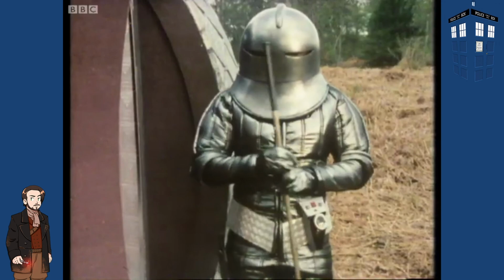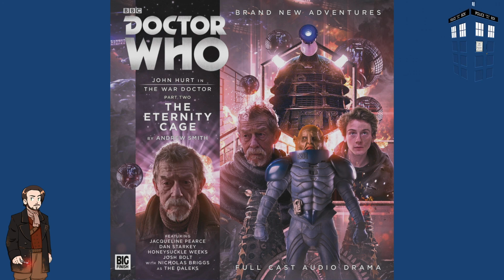Doctor Who Retrospective: The War Doctor (John Hurt)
0:00 Intro
2:26 The Doctor
3:29 Companions
7:10 Stories
9:37 Top 5 War Doctor Episodes
14:10 Conclusion